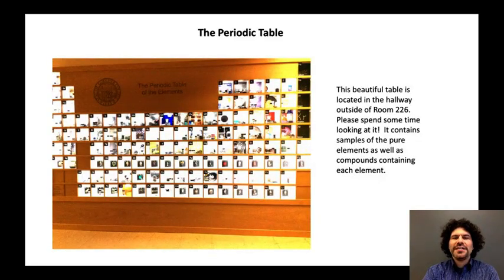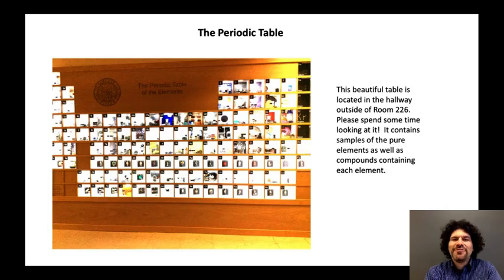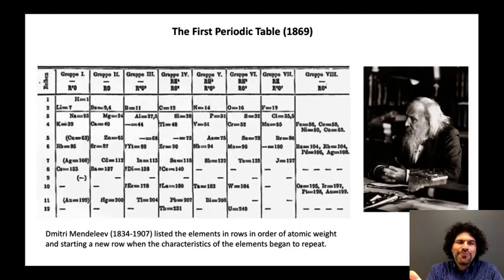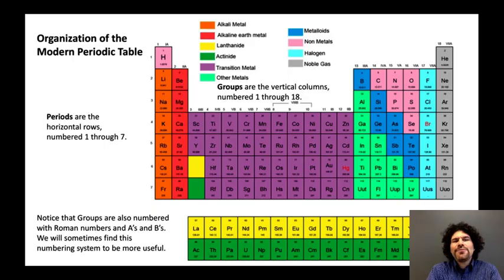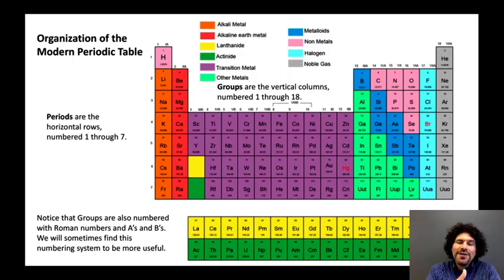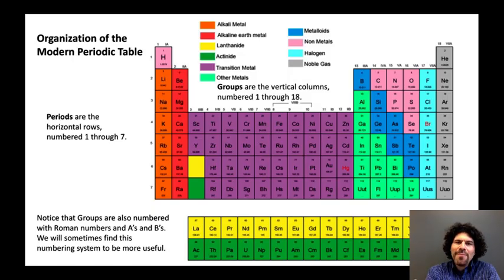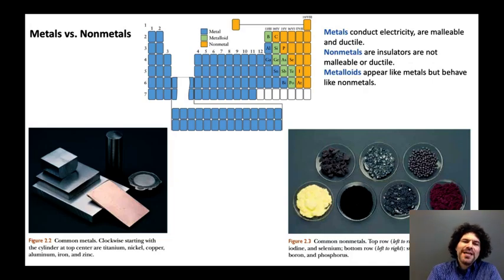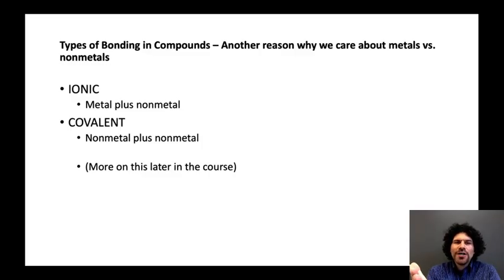GC1 01 02 Periodic Table Quick Tour